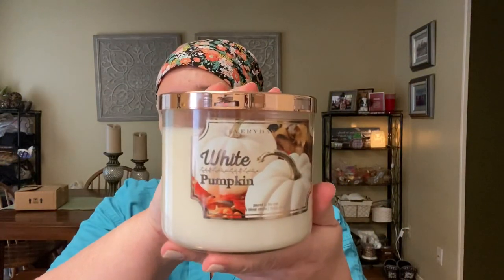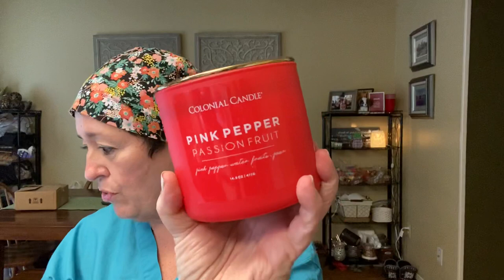Colonial Candle haul